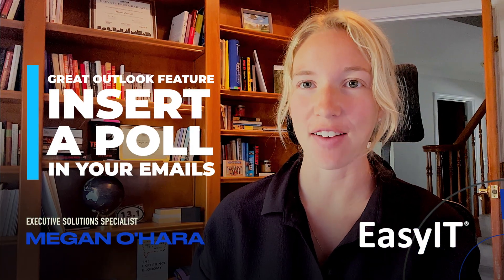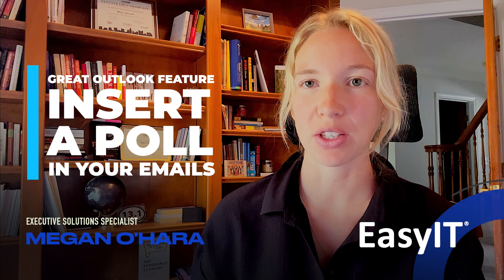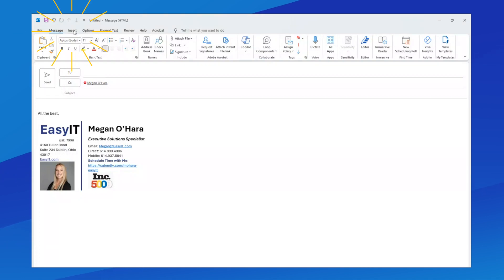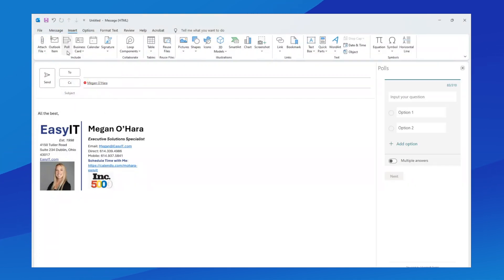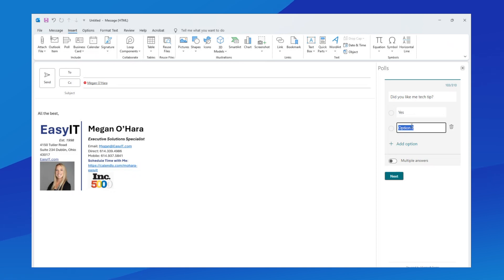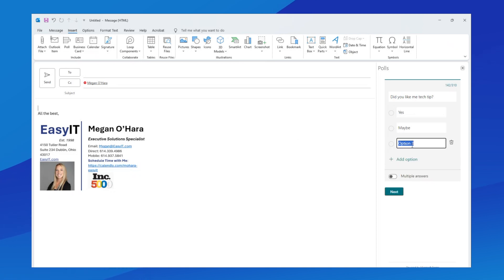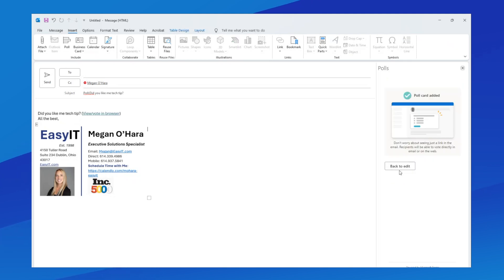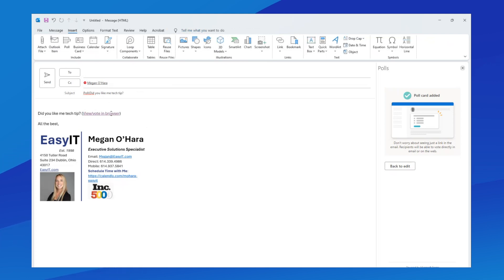How To Create A Poll In Microsoft Outlook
Create a Poll in Microsoft Outlook

Welcome to this week’s Mondays with Megan! I'm excited to introduce a fantastic feature in the latest version of Outlook: the ability to insert a poll directly from your email draft. Navigate to the 'Insert' menu to create and add polls effortlessly. You can ask questions, add response options, and specify whether only one answer is allowed.

This feature enables you to quickly gather feedback. For instance, you can send a poll to your team after a big staff meeting to see how it went. Just send the poll to your selected email list and generate a link. Recipients can click the link to participate, making collecting and viewing the results easy.

ADDRESS
4150 Tuller Road,
Suite 234